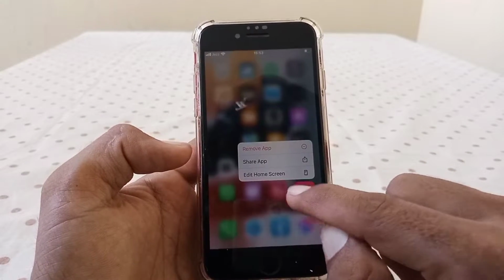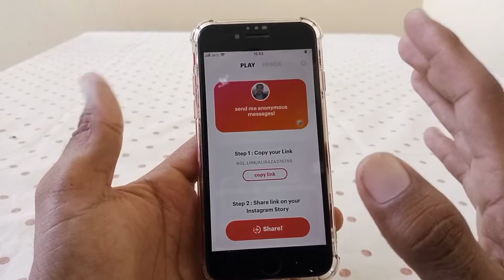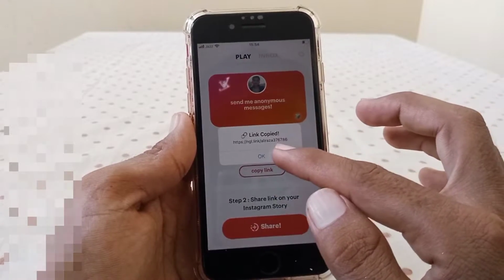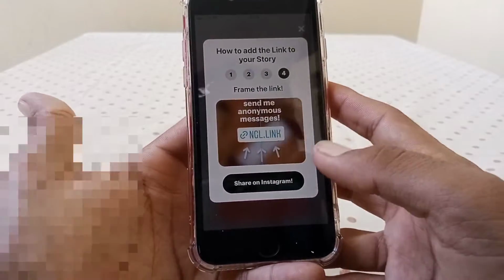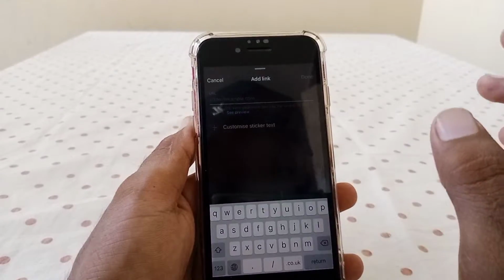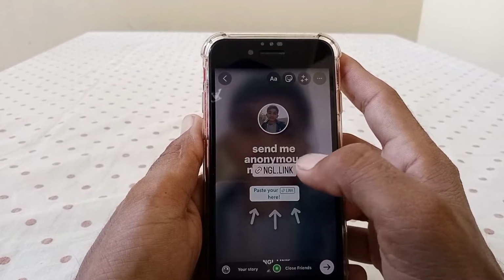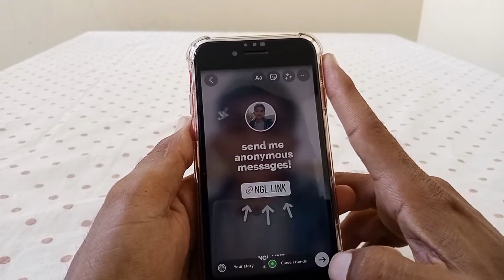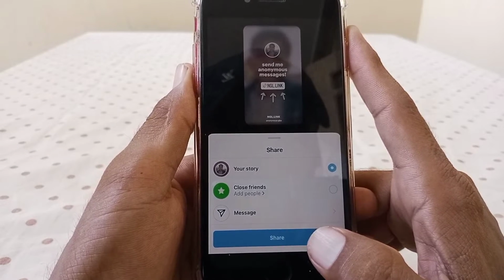How to Add NGL Link to Instagram Story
After watching this video you will be able to know " How to Add NGL Link to Instagram Story ". So get rid of this problem and enjoy your device.